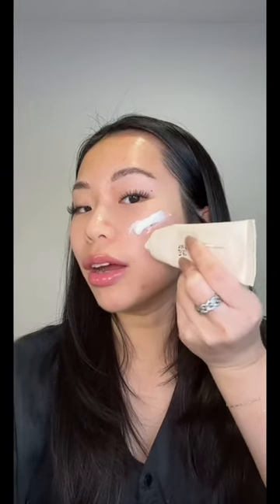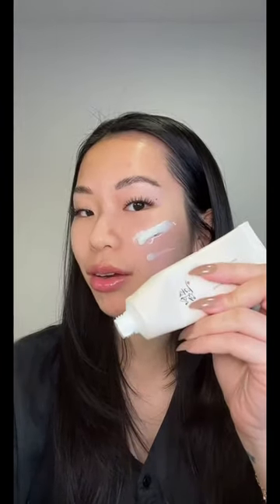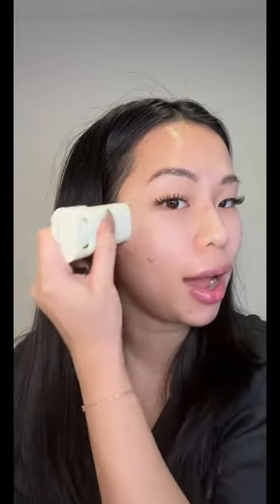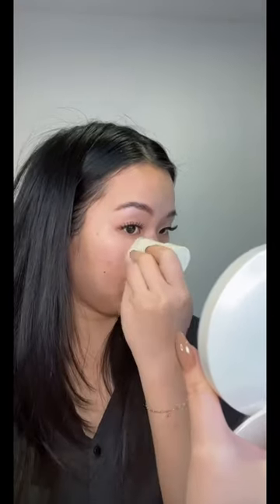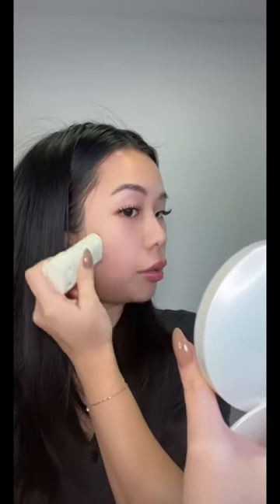Sunscreen Under UV light